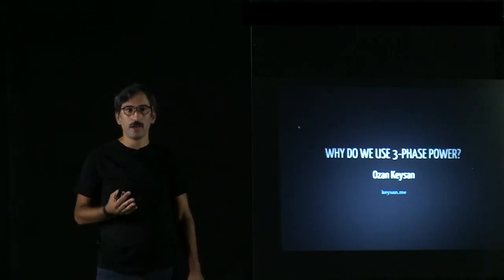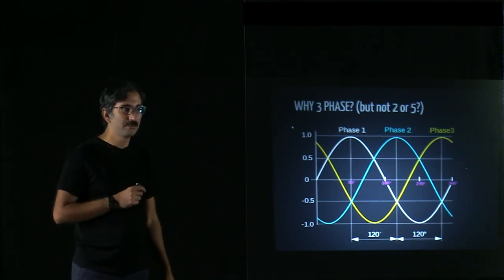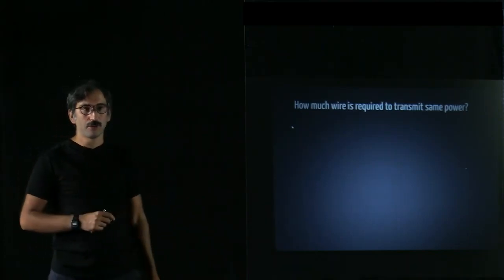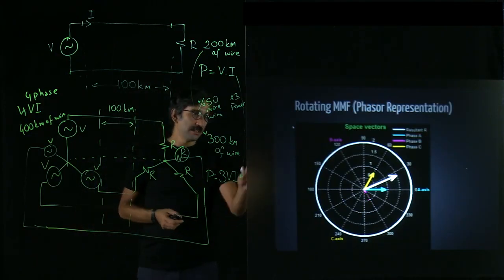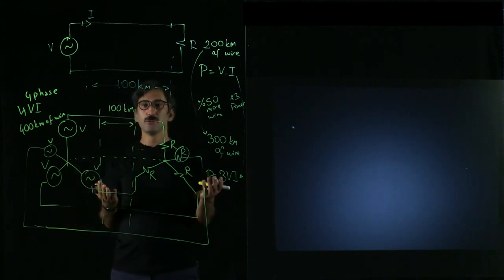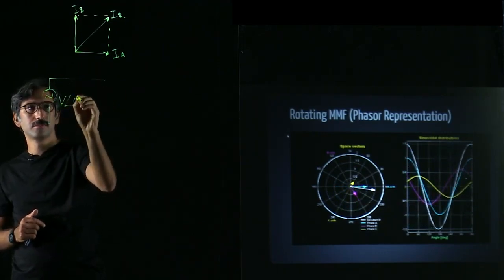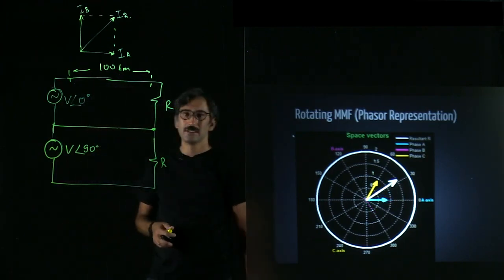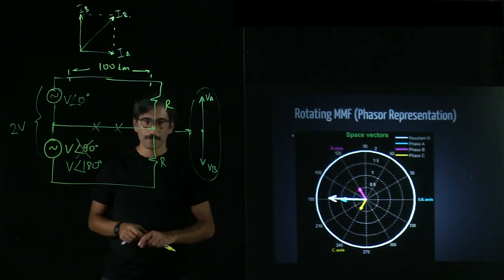Why do we use 3-phase power?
Why do we use 3-phase power, but not four phase of five phase?